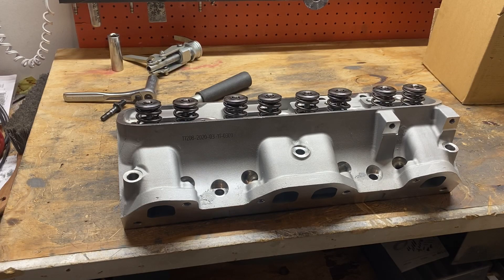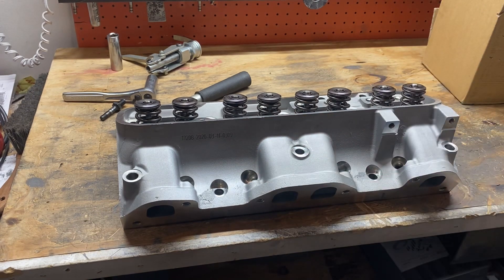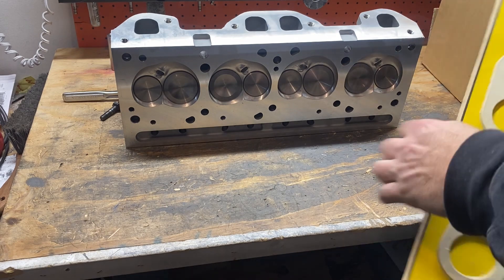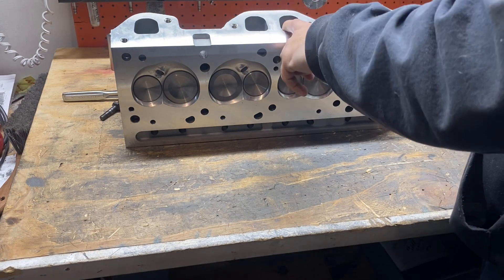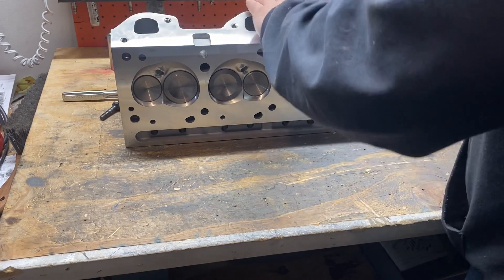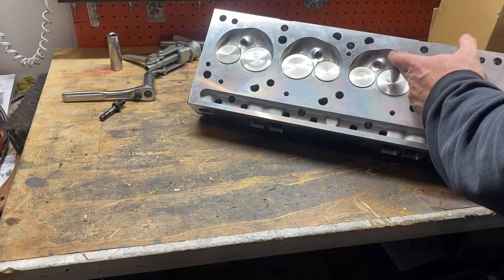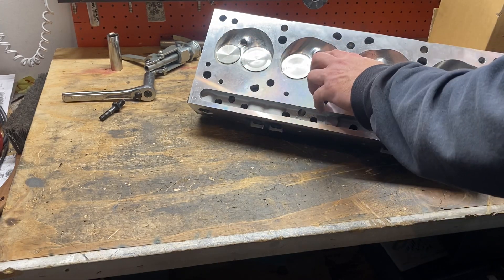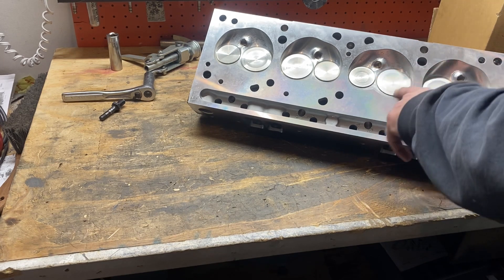Speedmaster Pontiac V8 aluminum cylinder head review/porting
Speedmaster/ProComp aluminum cylinder heads for the Pontiac V8.
Examination of the castings, ports, fit/finish with evaluation of the work needed to get them ready for service.
Advertised flow numbers 2.11/1.66 valves:
intake port 289 cfm @.600”
Exhaust port 202 cfm @.600”